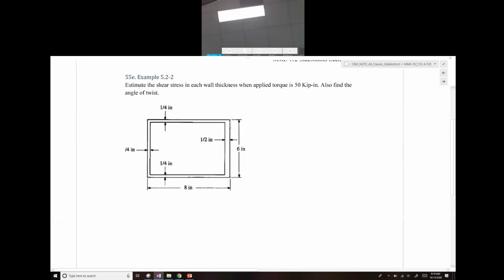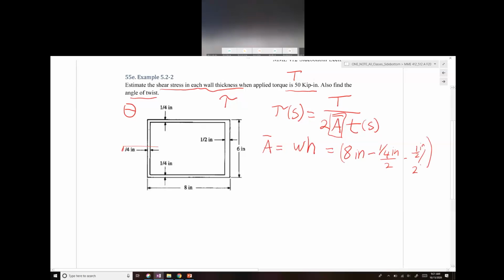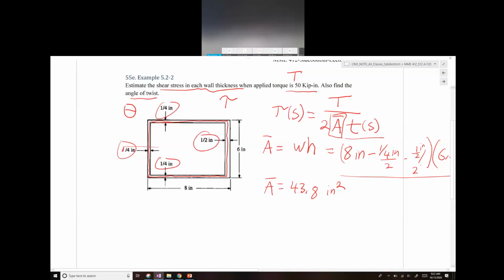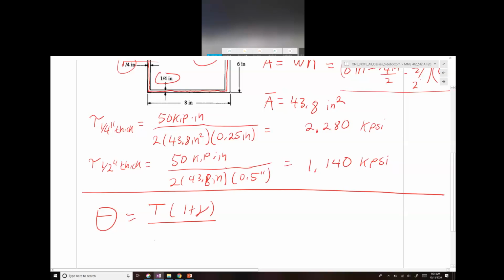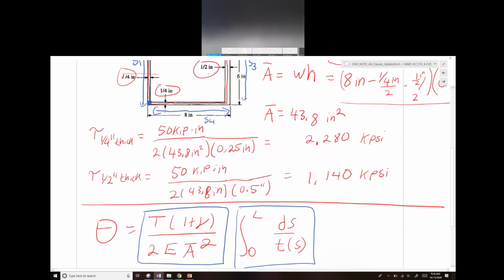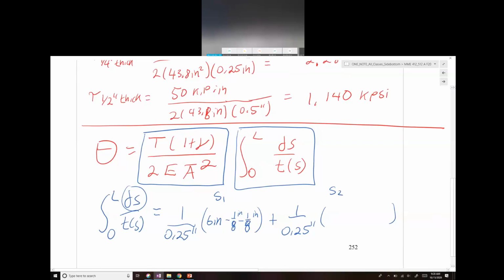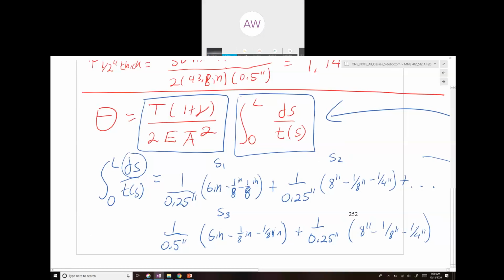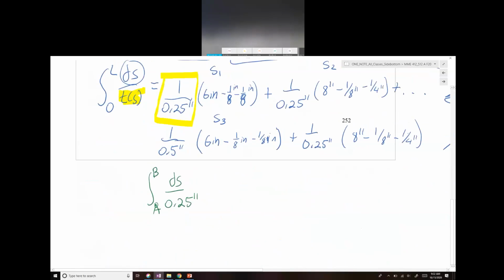MME 412_512-L18-56e Example 5.2-2 Torsion in a Thin Walled Tube with varying thickness